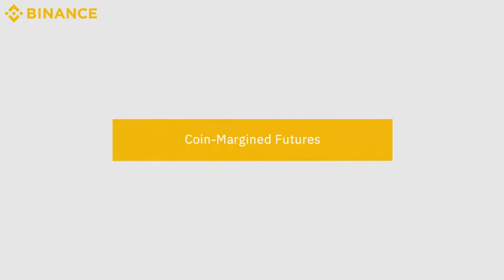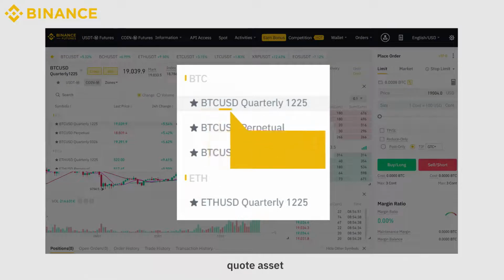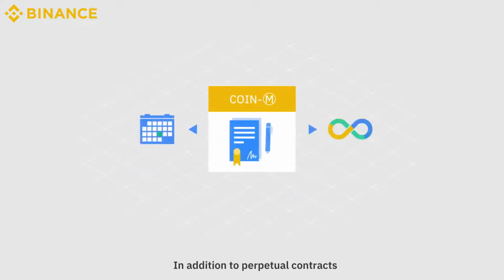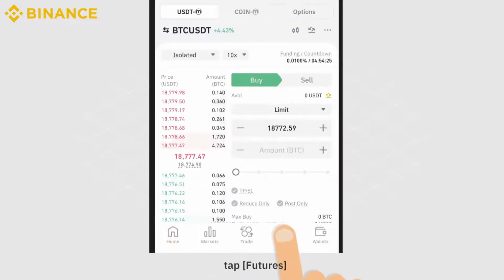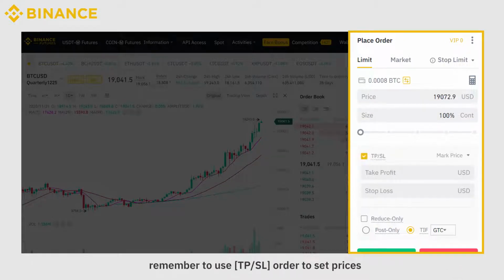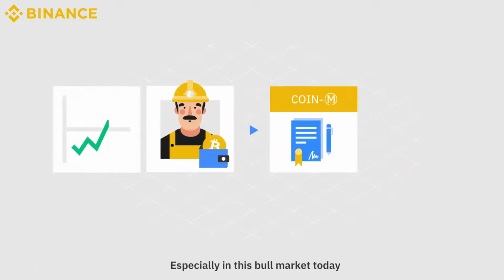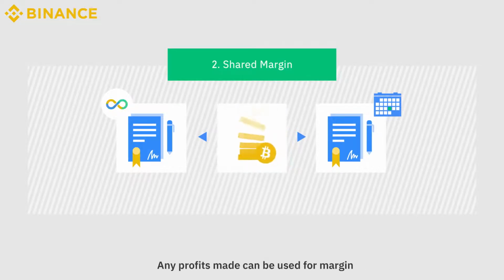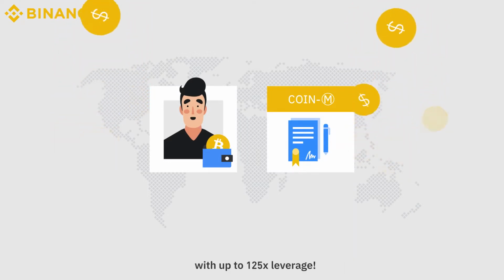BINACE DIGITAL WALLET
START TO BINANCE